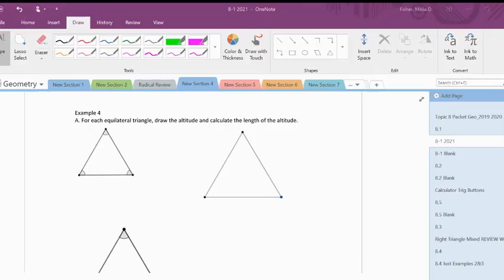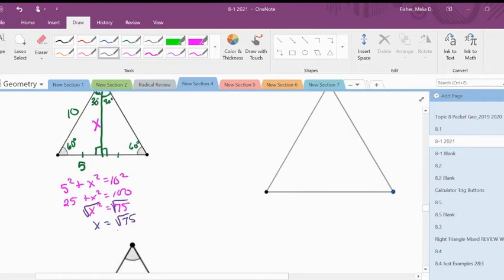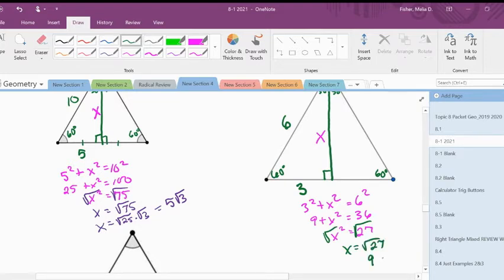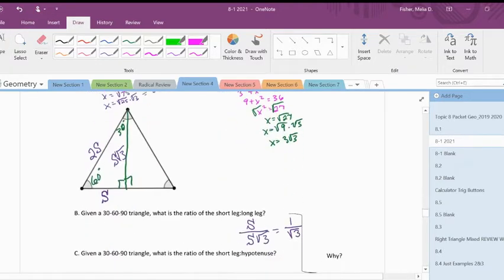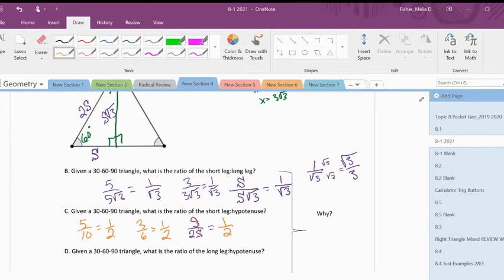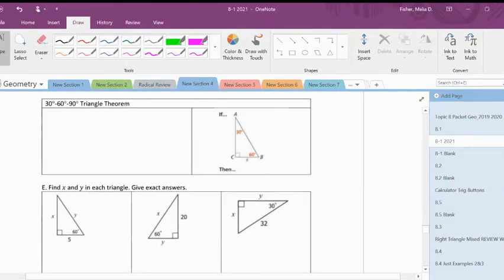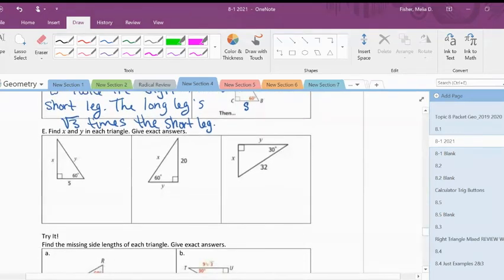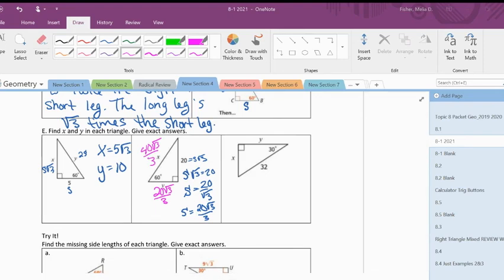Geo 8-1 Example 4